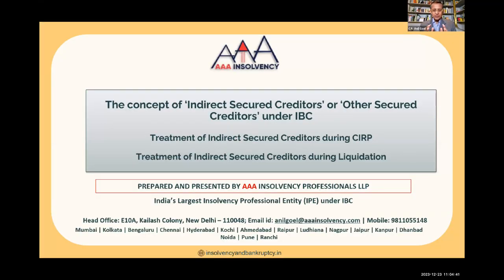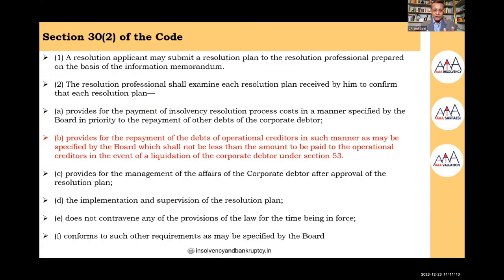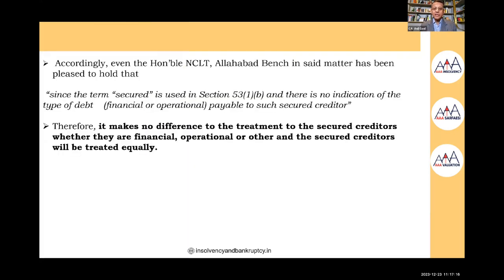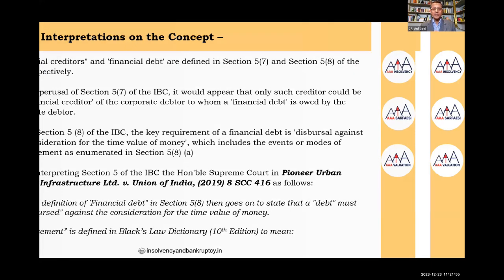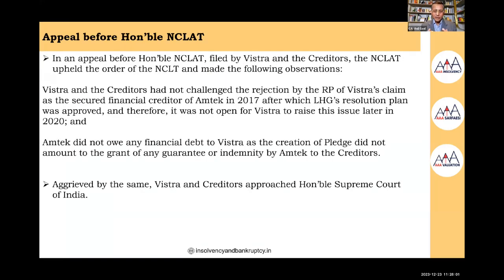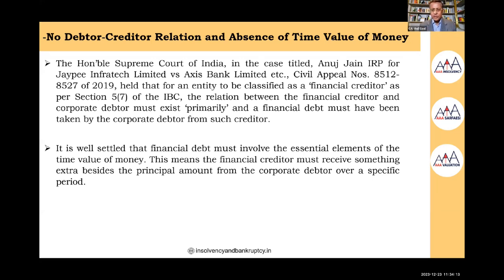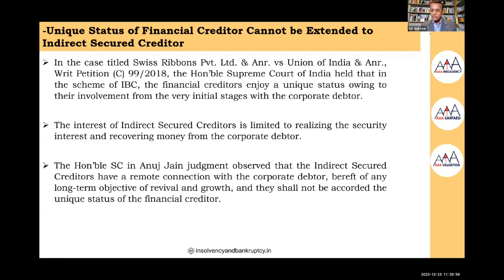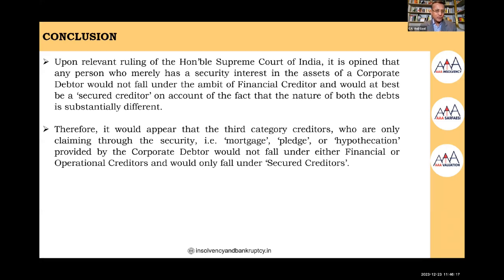The concept of “INDIRECT SECURED CREDITORS” or “OTHER SECURED CREDITORS” under IBC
✅ Treatment of indirect secured creditors during CIRP
✅ Treatment of indirect secured creditors during liquidation
CA. Anil Goel

CA. Ankit Goel